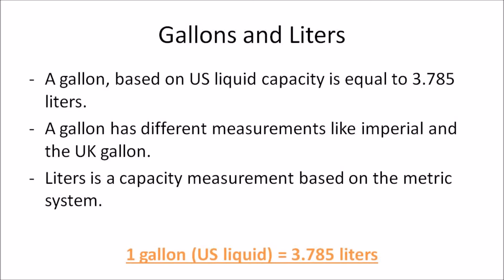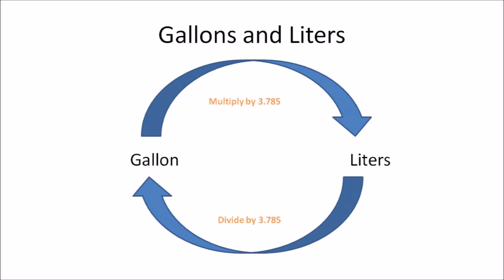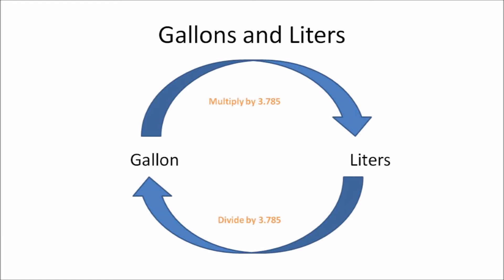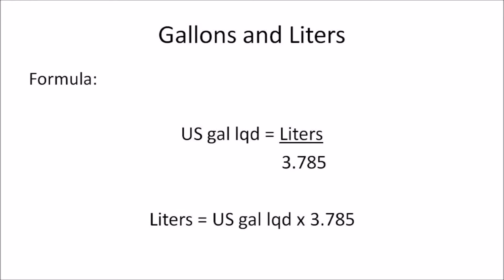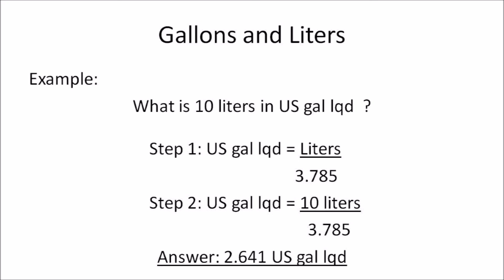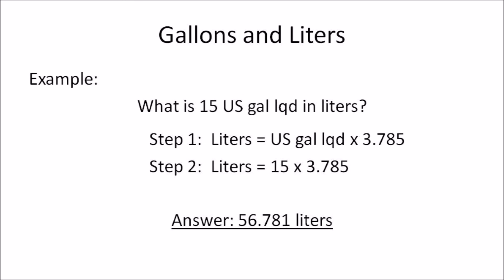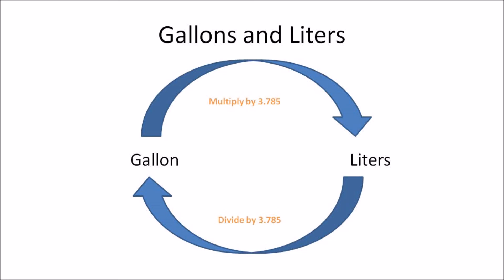How to Convert Gallons and Liters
Learn how to convert between US gallons and liters. Both US gallons and liters are units of measurement used to measure the capacity of liquid. This video shows an easy to learn and easy to remember conversion factor which can be used to convert gallons to liters and liters back to gallons. This video uses US liquid gallons.